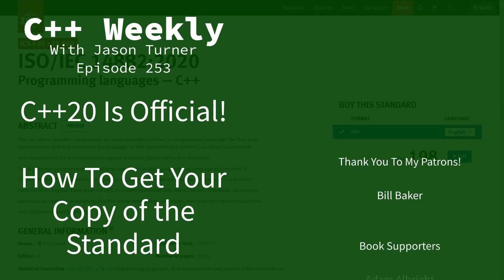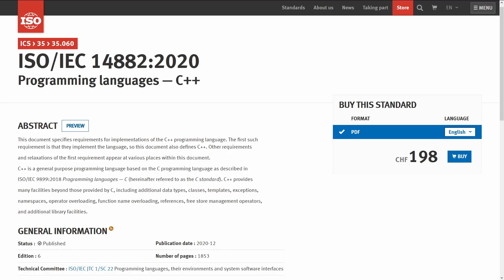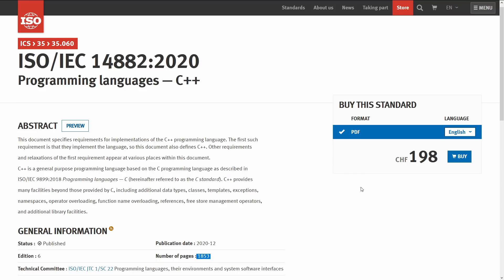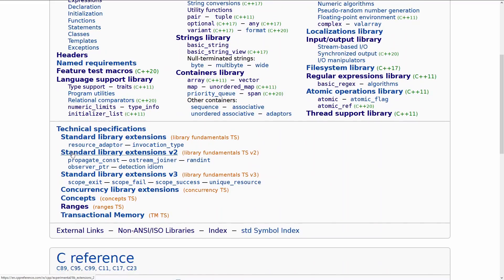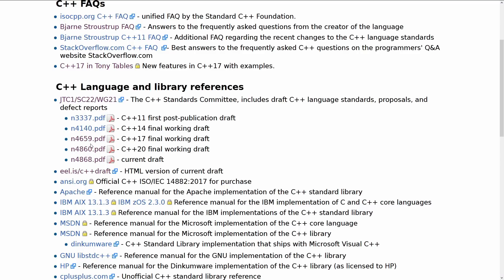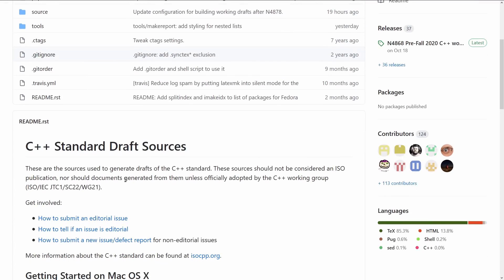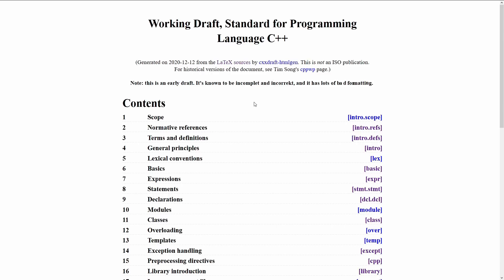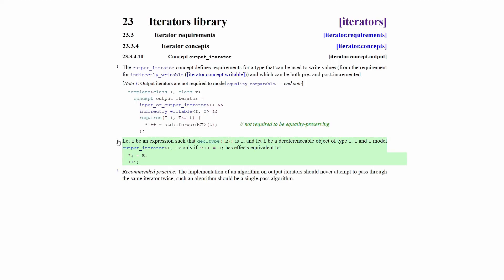C++ Weekly - Ep 253 - C++20 is Official! How To Get Your Copy of the Standard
T-SHIRTS AVAILABLE!

GET INVOLVED

JASON'S BOOKS

RECOMMENDED BOOKS

AWESOME PROJECTS

O'Reilly VIDEOS